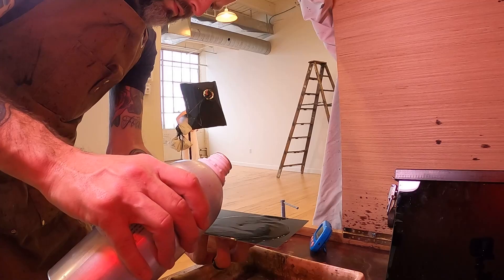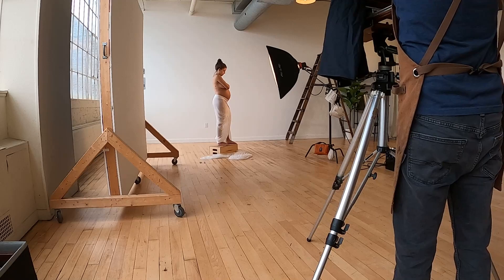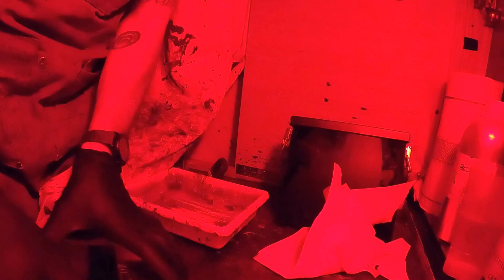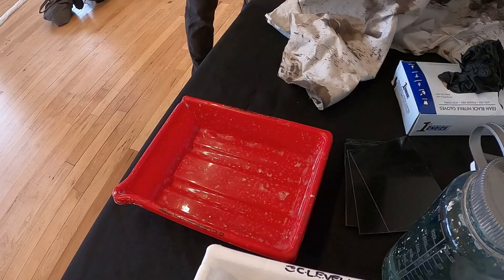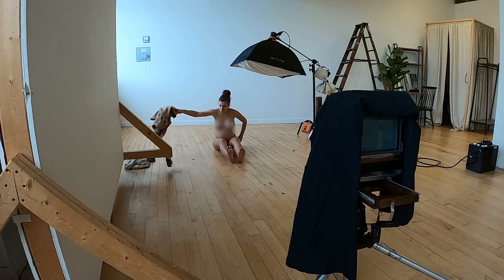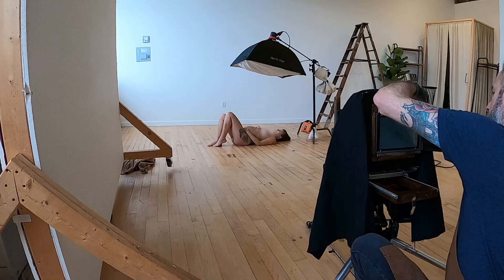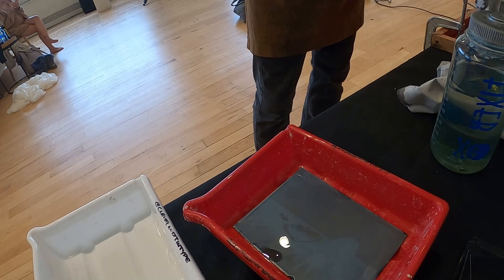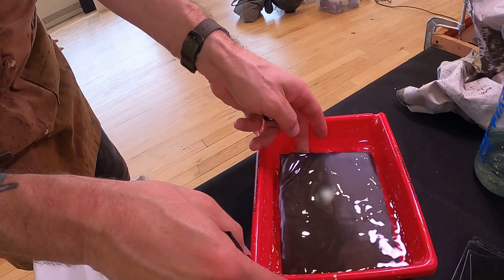Wet Plate Collodion Maternity Portrait Session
Voice over describing the my process while making several wet plate collodion maternity portraits with my friend Bailey